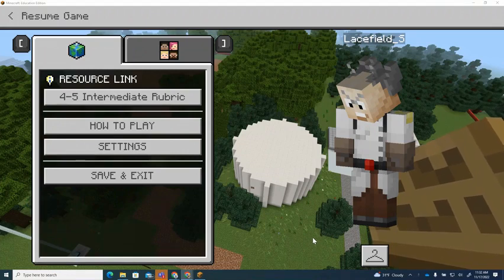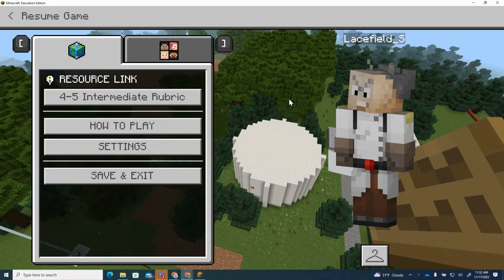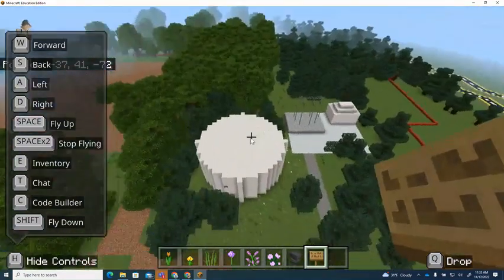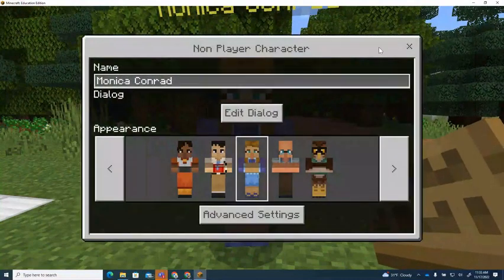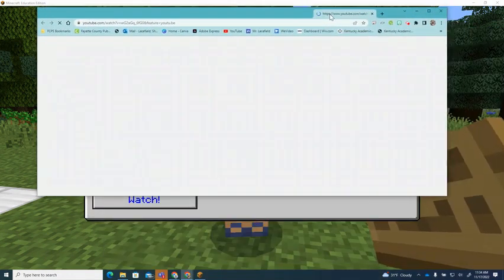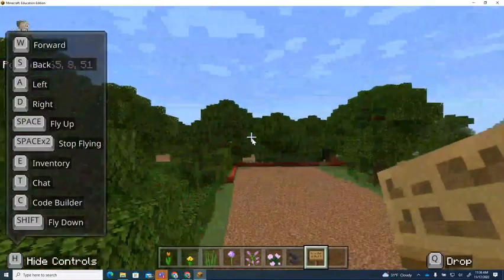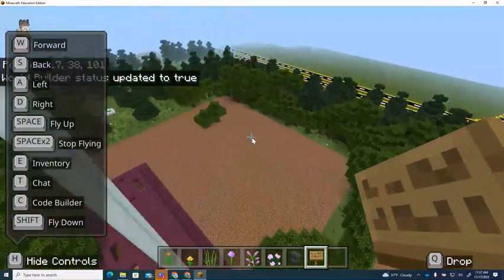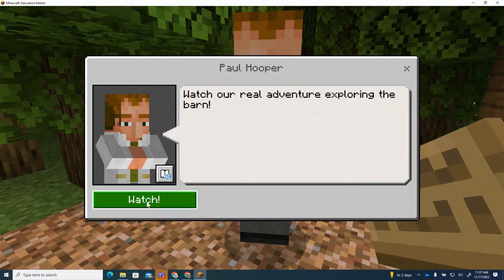Minecraft Park Fly Through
This is a quick tour of the park our OIT STEM Coach Ashely Build